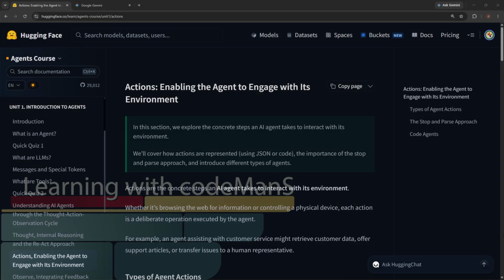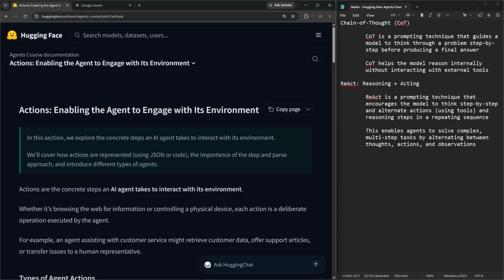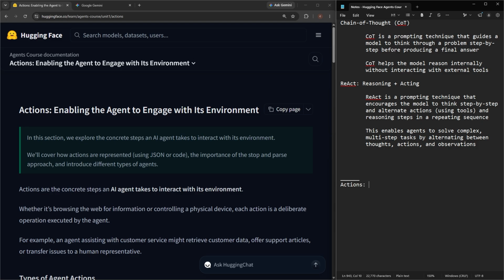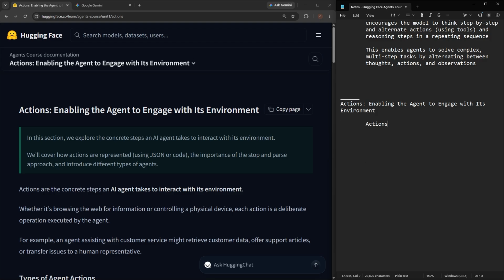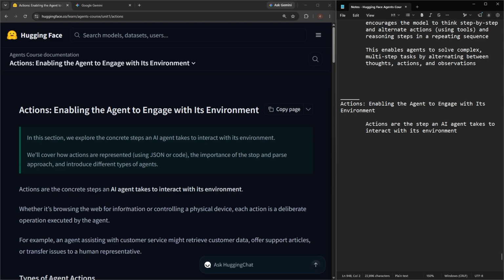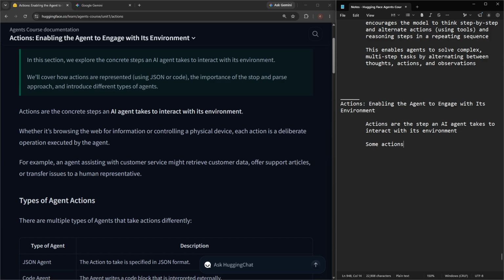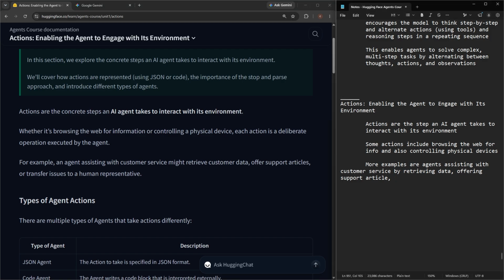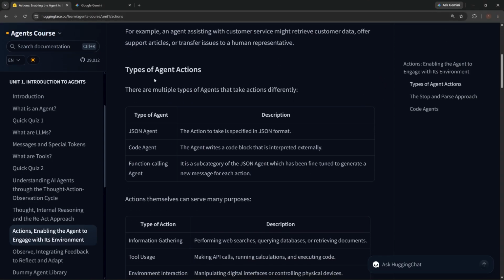Hugging Face Agents Course | Actions: Enabling the Agent to Engage with Its Environment - Part 1 🛠️🌍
We are officially shifting gears in Unit 1 of the Hugging Face AI Agents Course. We have spent the last few sessions deep in the weeds of internal reasoning, parsing through thoughts, and figuring out how models map out logic. But let's be completely real: a model can have the most brilliant internal monologue in the world, but if it can't actually do anything with it, it isn't an agent. It's just a text predictor.

Today, we are diving into the next major block of the curriculum: Actions: Enabling the Agent to Engage with its Environment. We are moving past the abstract theory of thinking and looking at the concrete, deliberate steps an AI takes to physically interact with the digital and physical world around it.

The Architecture of Action: Defining the Execution Layer
When you strip away the marketing hype, an action is simply a programmatic bridge. It is the mechanism that allows a language model to break out of its static context window and make a permanent change in an external system.

The scope of these operations depends entirely on the tools you expose to the model:

Digital Retrieval: This includes automated tasks like deploying a headless browser to scrape live web data, querying a local database, or pulling historical system logs.

Physical Systems: On the higher end of infrastructure automation, actions can translate directly into physical operations, like executing terminal commands to control localized hardware or network devices.

Enterprise Workflows: In a standard customer service blueprint, you see these actions mapped out as discrete operational nodes—such as programmatically retrieving a user's account history, fetching support documentation, or executing a clean handoff to a live human representative.

The Developer's Perspective: The Reality of Support Bots
The textbook uses customer support bots as the classic example here, showing how an agent can fetch internal support articles for a user. But if we are being honest as developers and power users, we all know how frustrating it is when a corporate bot just dumps a generic documentation link in your lap. If a user wanted to read the manual, they would have searched for it themselves.

The real value of an agentic workflow isn't just regurgitating static text that an LLM could have guessed anyway. The true engineering power lies in the integration—having the agent seamlessly fetch secure, backend database records unique to that specific user, process the data, and dynamically solve the underlying problem without forcing them to read through a wiki.

The Roadmap Ahead: Coding the Execution Loop
With the foundational concept of actions established, we are setting up the next phase of our local environment configuration. The course is preparing to introduce how these actions are explicitly represented—whether through structured JSON payloads or direct code blocks—and unboxing the mechanics of the "Stop and Parse" approach.

We have checked the box on why actions matter. Up next, we are breaking down the exact syntax frameworks use to build them. We are moving straight into Types of Agent Actions.

Keep your integration layers secure, build for actual utility, and we'll see you in the next section!